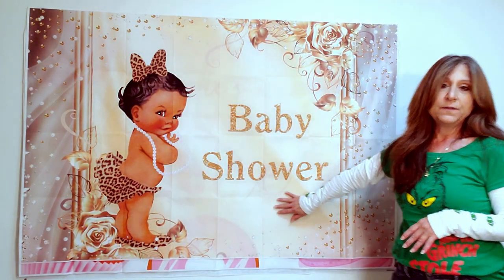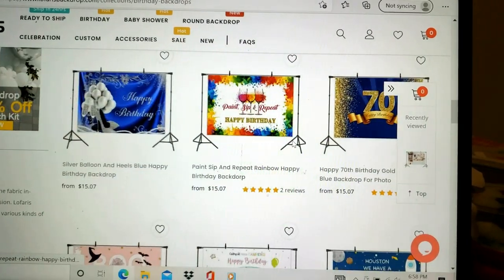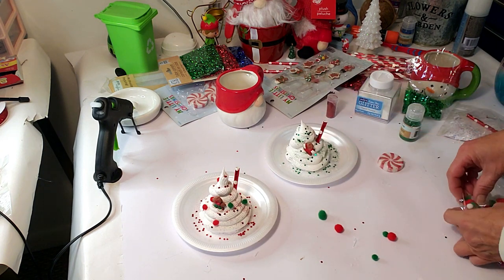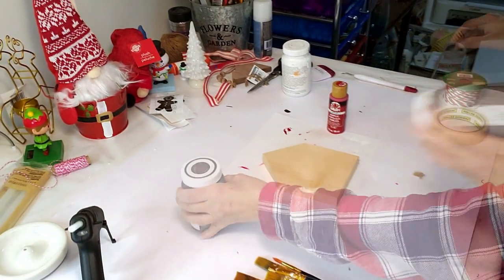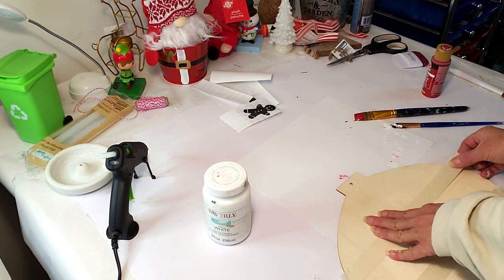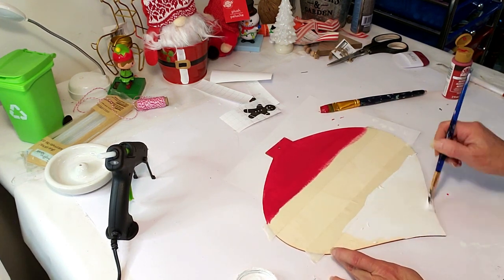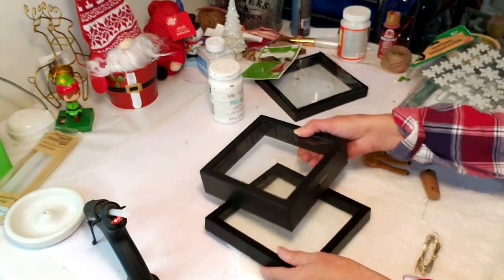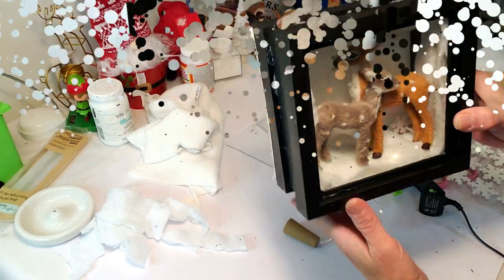Christmas DIYs! Cute and budget friendly! 6 Amazing ideas! Lofaris Backdrops!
Christmas DIYs!  Cute and budget friendly,
Gingerbread house that is so adorable. A Joy wood box cube that is so colorful. 2 adorable christmas cups. Rudolph and Clarise shadow box just adorable. Beautiful Peace Bell. Canvas picture with a cute greeting card.